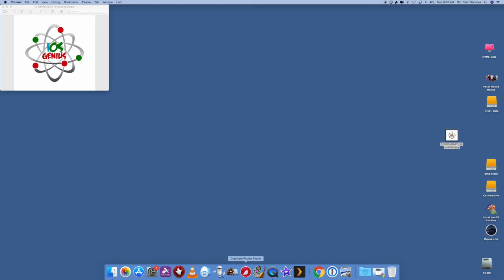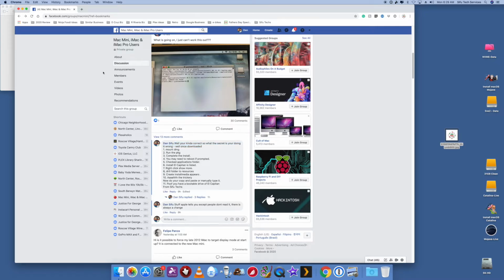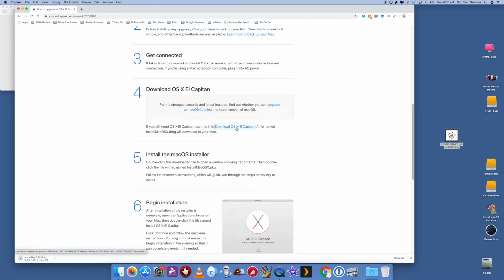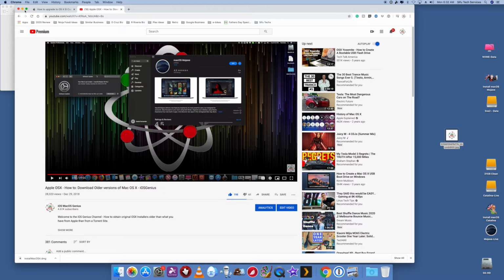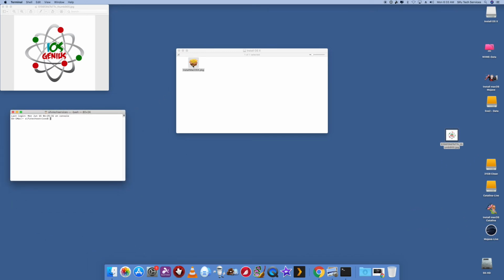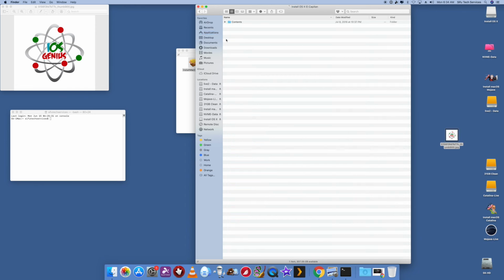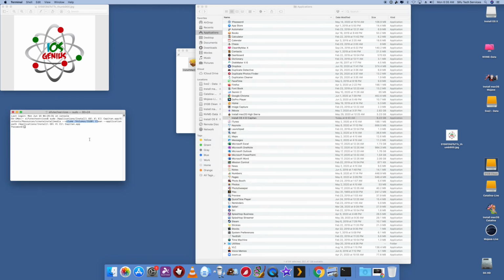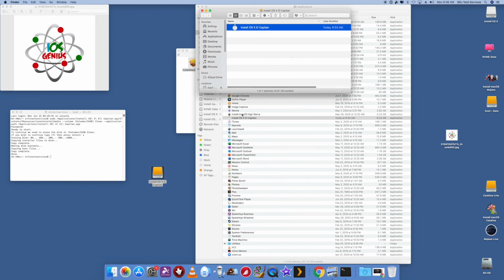2020 4K - Apple OSX - How to: Download Older versions of Mac OS X - SifuTechs.com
Welcome to the iOS Genius Channel - How to obtain original OSX Installers older than what you have from Apple than from a Torrent Site.

SifuTechs.com
xKGlowcar.com
iOSGenius.com
RVTechGenius.com

hyperchocolate.me
IMHUNGEE.COM
IOSGENIUS.COM
KRYSTELLE5.COM
KungFuTechs.com